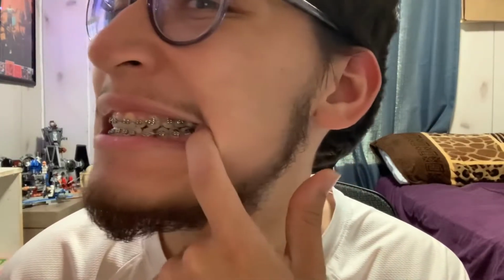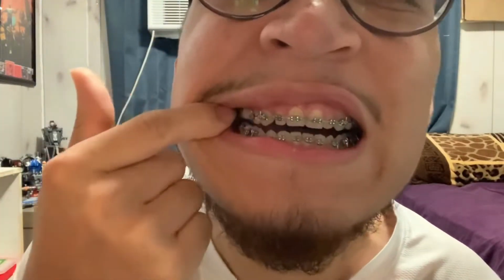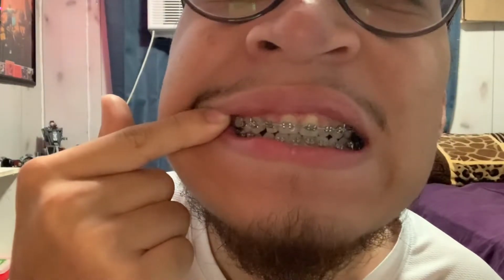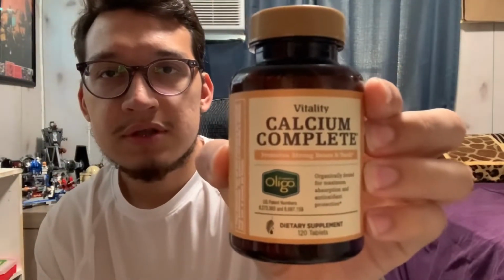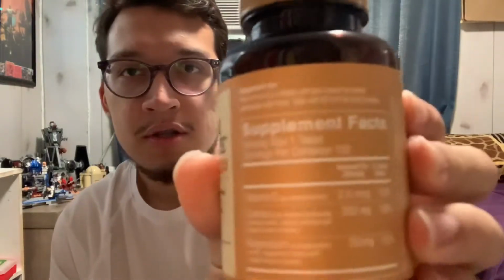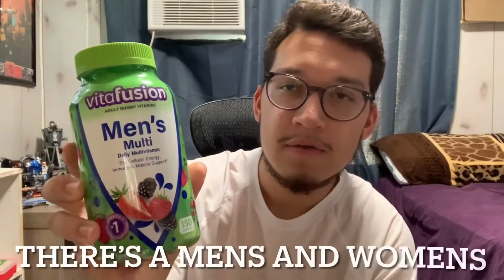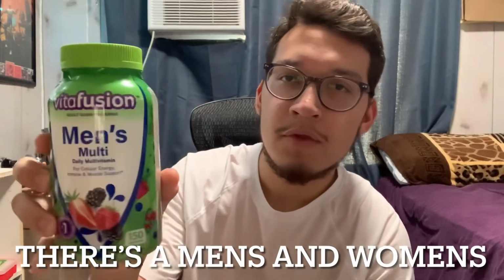Corrective Double Jaw Surgery | 3 month post-op | Braces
I've been about 3 to 4 months out of my surgery and I've been having a better quality of life and getting used to my new face/jaw/teeth, especially teeth. I have braces in right now and the pressure on my bottom teeth has relieved quite a bit thankfully (from new braces on the bottom).

You told me, you'd protect my heart, you'd be my goalie
-Post Malone